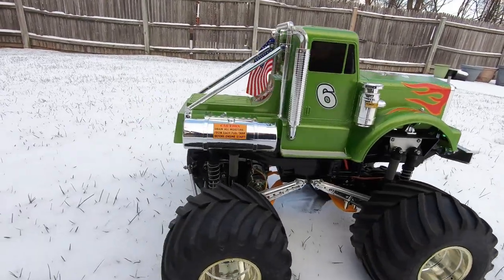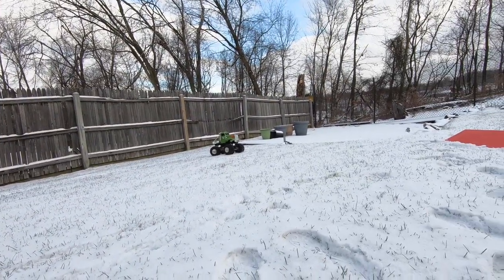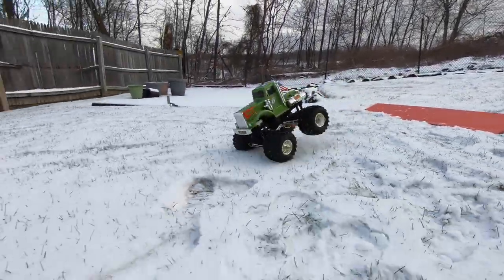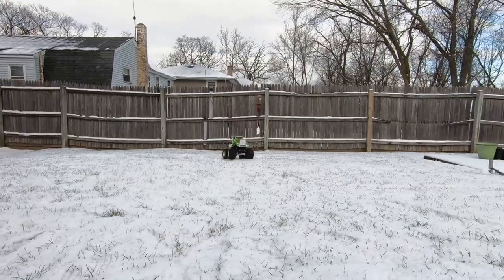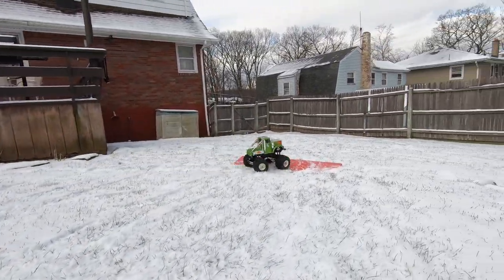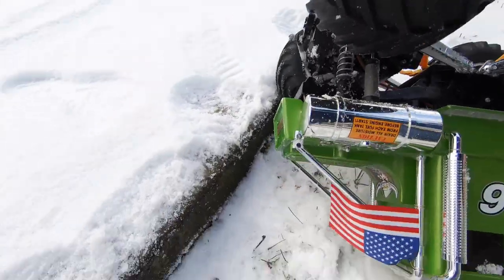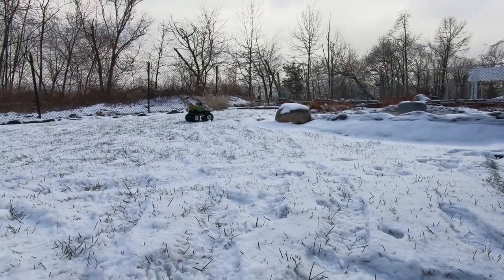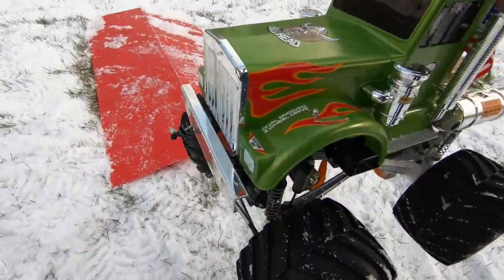Tamiya Bullhead snow monster I BROKE IT!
Tamiya bullhead monster truck in the snow I ran it and jumped it and then I finally broke it!

ACTION CAMERAS
Xiaoyi Yi.

MIC'S
Boya BY-MM1.